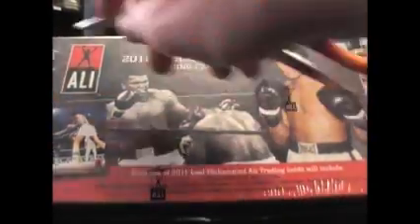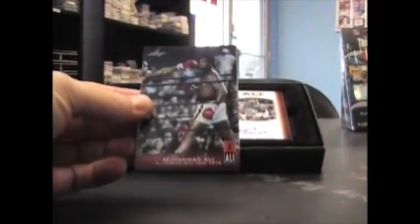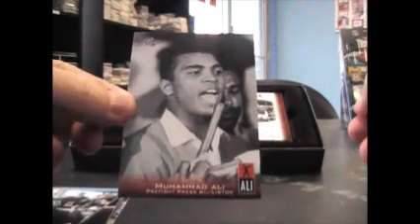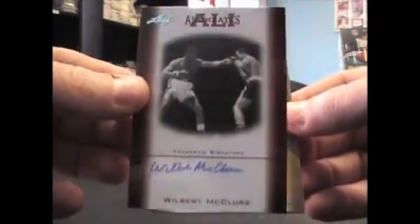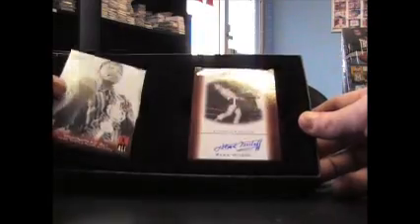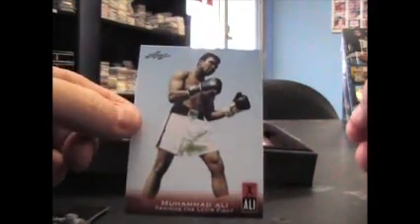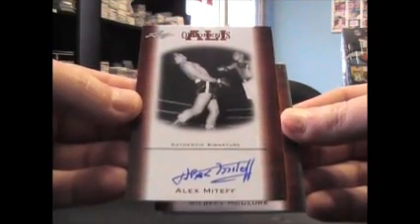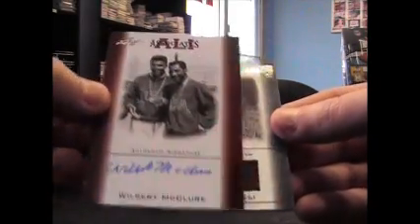Jason's 2011 Leaf Muhammad Ali Boxing 2 Box Break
Thanks a bunch Jason, Chris J.